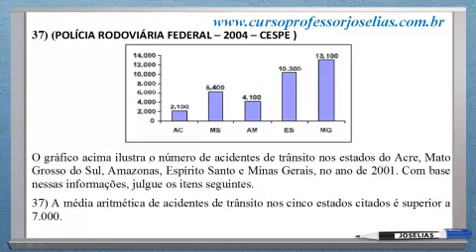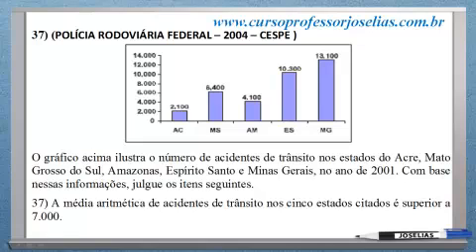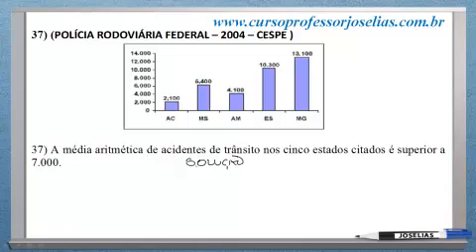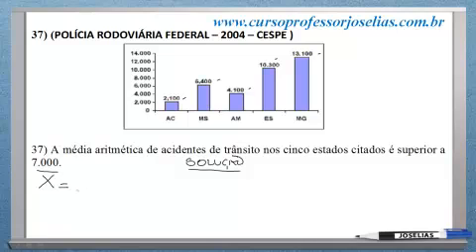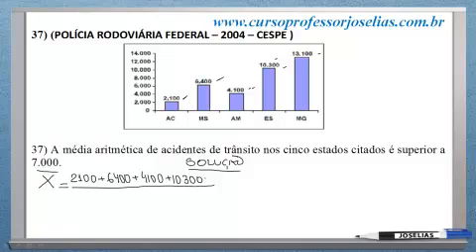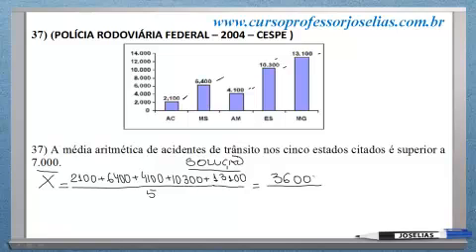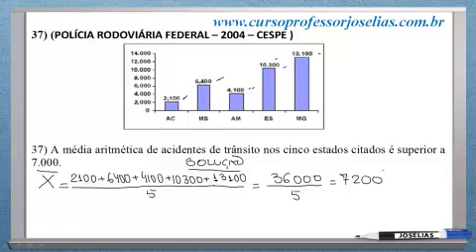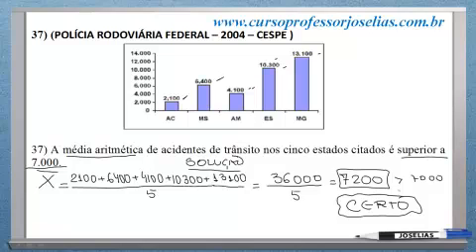QUESTÃO 37 MATEMÁTICA CESPE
(POLÍCIA RODOVIÁRIA FEDERAL – 2004 – CESPE )

O gráfico acima ilustra o número de acidentes de trânsito nos estados do Acre, Mato Grosso do Sul, Amazonas, Espírito Santo e Minas Gerais, no ano de 2001. Com base nessas informações, julgue os itens seguintes.
37) A média aritmética de acidentes de trânsito nos cinco estados citados é superior a 7.000.
Resposta: Certo